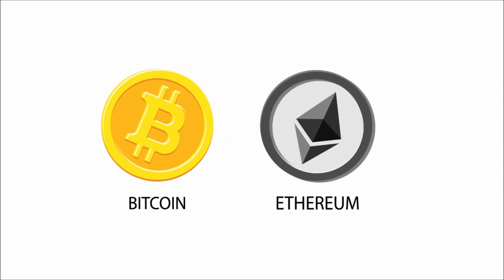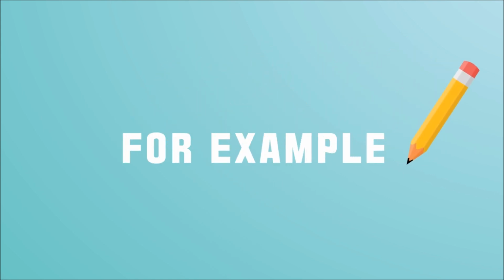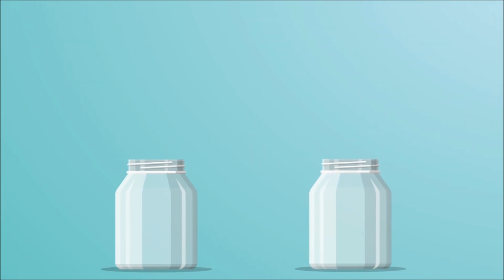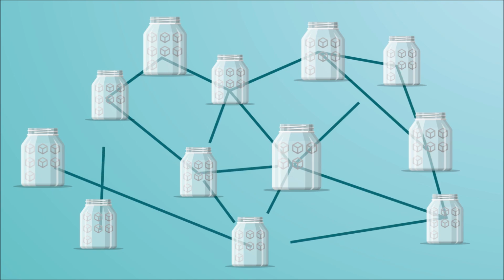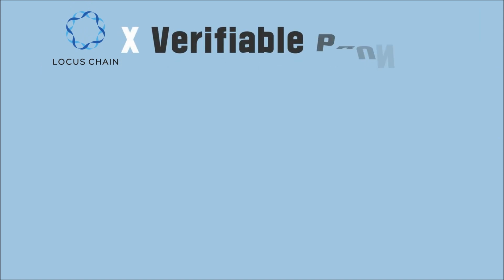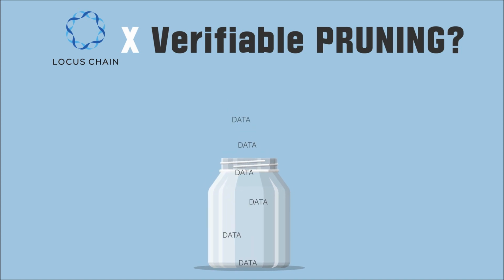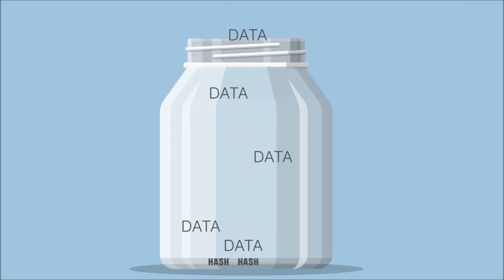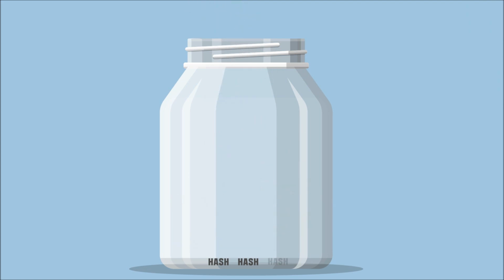Introducing Locus Chain’s Verifiable Pruning technology, which dramatically reduces the ledger size.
(high resolution)